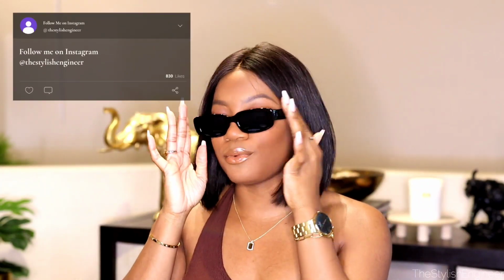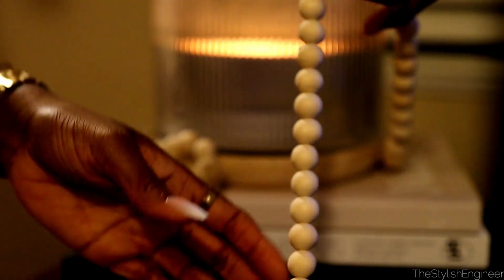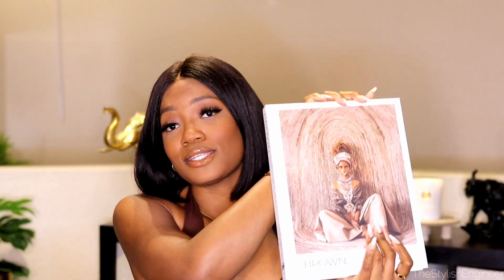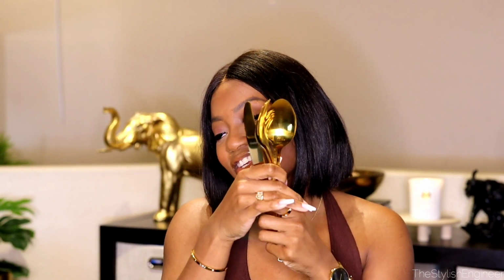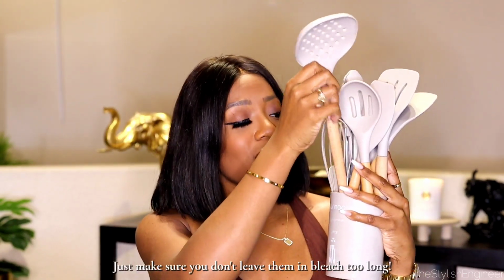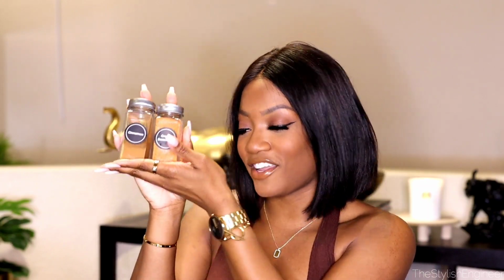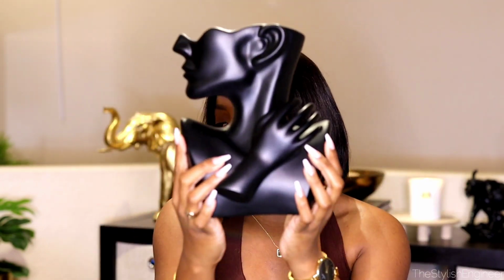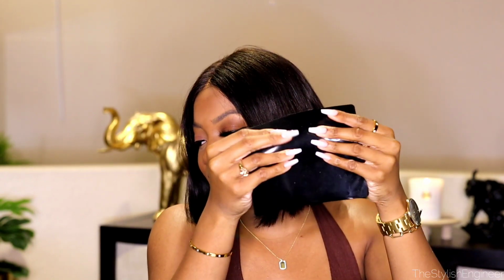AMAZON MUST HAVES | HOME & KITCHEN DECOR, FASHION ACCESSORIES, CAMERA EQUIPMENT | TheStylishEngineer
Hey girl hey!! I can't believe I haven't done an Amazon video in almost a year! Today I am showing you my favorite Amazon finds that I've purchased over the last few months! I've been going Amazon crazy since redoing my kitchen. lol Let me know what your favorite items are or if there is something that you've recently ordered from Amazon that you think I should try! All items shown in the video (if available) are linked, below.

☆Rectangular Sunglasses (set of two)
☆Acrylic Perfume Stands
☆Wooden Balls Garland Decor
☆Matte Blank Coffee Table Book
☆Brown Bohemians Coffee Table Book
☆Ceramic Essential Oil Diffuser
☆Portable/Car Essential Oil Diffuser
☆Gold Silverware/Utensils
☆Silicone Cooking Utensils
☆Milk Frother
☆Cooking Oil Dispenser Bottles
☆Glass Spice Jars/Bottles with Sticker Labels
☆Expandable Spice Rack Drawer Organizer
☆Black Lady Bust Vase
☆Wide Angle Lens (Compatible with Sony ZV1Vlogging Camera)
☆Anti Slip Grip Pads for Camera

♡♡♡OTHER AMAZON ITEMS THAT I'M LOVING♡♡♡
☆Soda Can Glasses
☆Glass Straw Set
☆Silicone Oven Mittens
☆Tablet Stand
☆2TB Portable Hard Drive
☆Knife set
☆Paper Towel Holder
☆Spoon Rest
☆Two Tier Fruit Basket
☆Canon Camera 50mm Lens Adapter

Want to send me something from your brand to promote on my channel? Send it here 👇🏾
TheStylishEngineer
10808 Foothill Blvd #160-436

"A civil engineer whose true passion is fashion." ♡